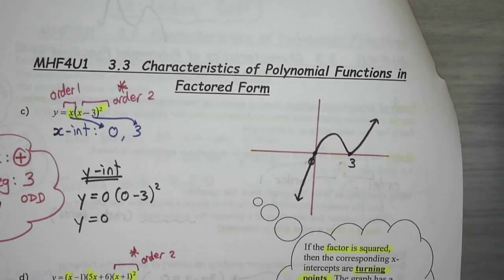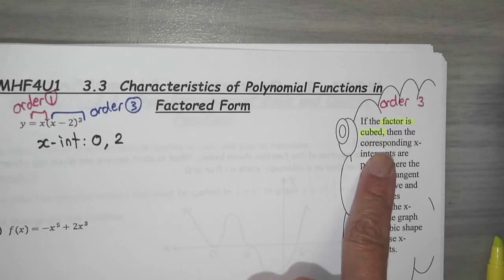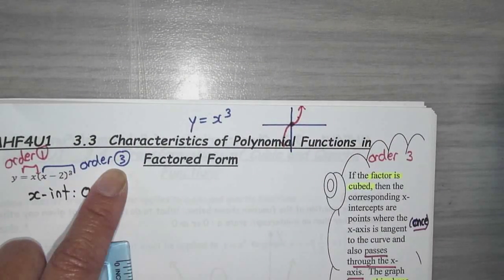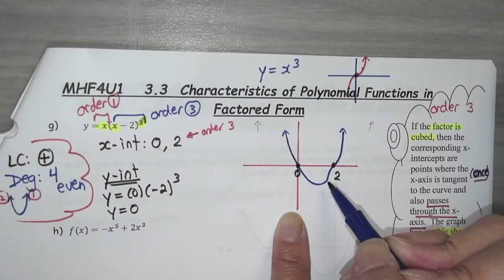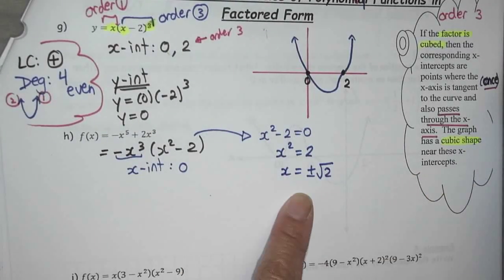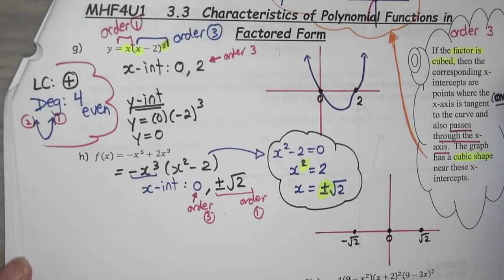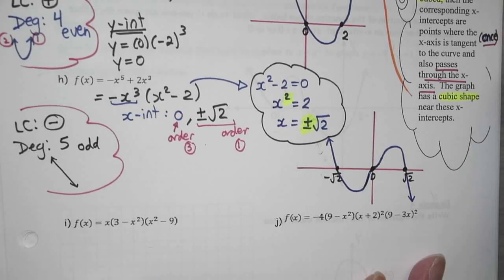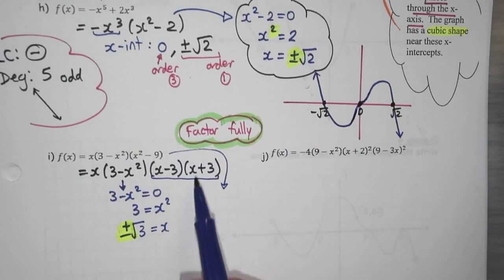MHF4U1 3.3 Characteristics of Polynomial Functions in Factored Form Part 4